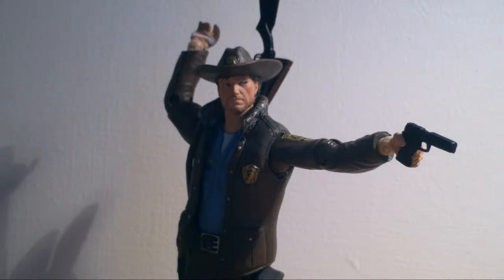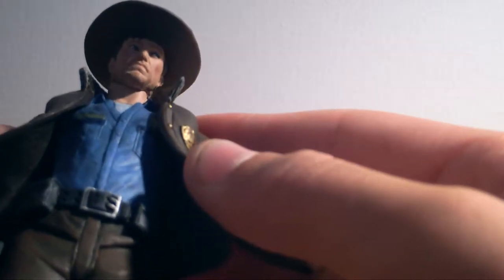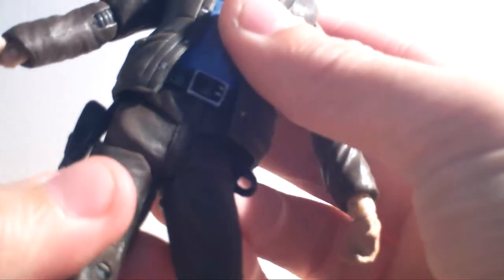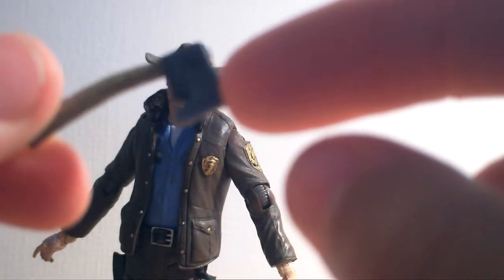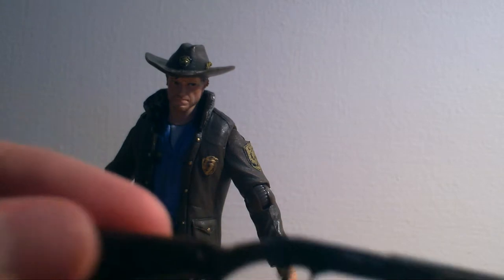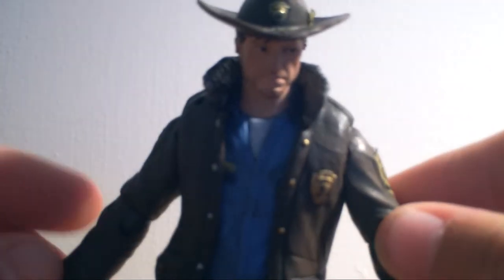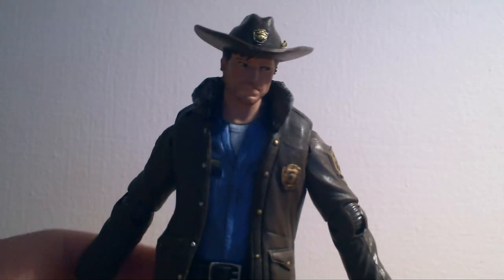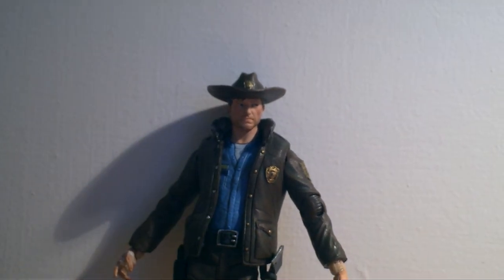The Walking Dead comic book series 1 figure review:Rick Grimes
A review of the McFarlane toys The Walking Dead series